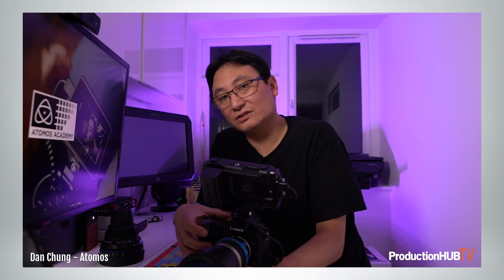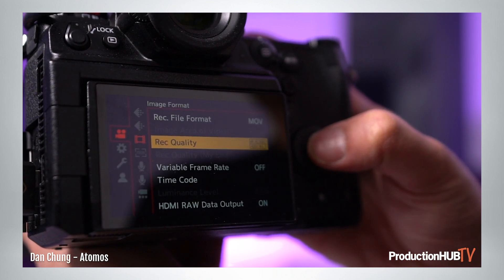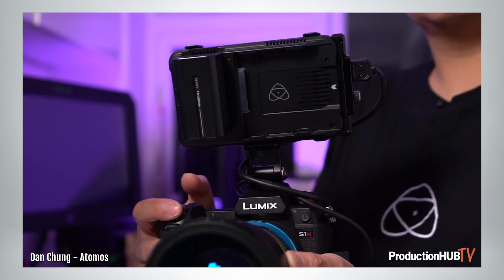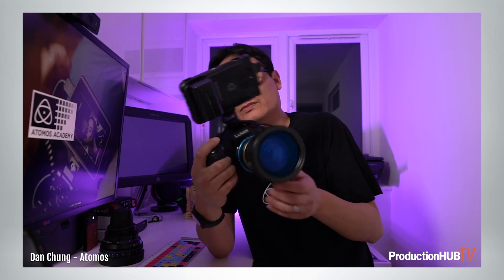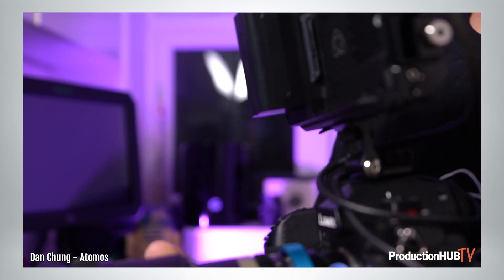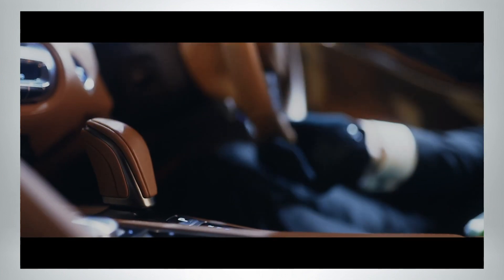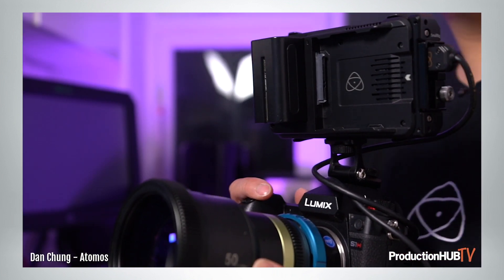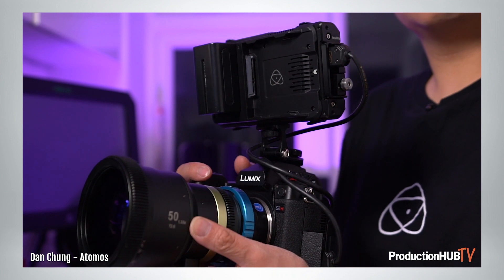Atomos Ninja V Enables 5.9K Apple ProRes RAW recording for Panasonic LUMIX S1H with Free Update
An interview with Atomos Dan Chung about the latest firmware update to the Ninja V.  Atomos and Panasonic have  made the dream of ultra-high-resolution RAW video from a full-frame mirrorless camera a reality. The two companies have announced updates to the award-winning Ninja V HDR monitor-recorder and Panasonic LUMIX S1H that together record 5.9K Apple ProRes RAW files direct from the camera’s sensor.

The Ninja V captures highly detailed 12-bit RAW files from the S1H over HDMI at up to 5.9K/29.97p in
Full-frame, or 4K/59.94p in Super35. These unprocessed files are extremely clean, preserving the
maximum dynamic range, color accuracy and every detail from the S1H. The resulting ProRes RAW
files allow for greater creativity in post-production with perfect skin tones and easily matched colors,
ideal for both HDR and SDR (Rec.709) workflows.

More and more cinematographers are now choosing to shoot with anamorphic lenses and the Ninja V
and S1H combination caters to them with the new 3.5K Super35 Anamorphic 4:3 RAW mode. An
even bigger world of cinematic opportunities opens up as the Ninja V and S1H can now be used as
an A-camera or smaller B-camera on an anamorphic RAW production.

Each frame recorded in ProRes RAW has metadata supplied by the S1H. Apples Final Cut Pro X and
other NLEs will automatically recognise ProRes RAW files as coming from the S1H and set them up
for editing and display in either SDR or HDR projects automatically. Additional information will also
allow other software to perform extensive parameter adjustments.

Ninja V and S1H owners will gain these new RAW features free of charge. The Ninja V will be able to
update by downloading and installing AtomOS 10.5 from the Atomos website. Panasonic will release
a free firmware update on their LUMIX Global Customer Support website. Both updates will be
available on 25 May, 2020.

Atomos Lock-Down Price-Down promotion brings perfect video into reach of more users than ever

With much of the world in lockdown Atomos are more committed than ever to our awesome community of filmmakers and creators. To help them stay creative wherever they me be Atomos are giving the opportunity to get the best 5” monitor-recorder in the world at the best possible price with the Ninja V “Lock-Down Price-Down” promotion.